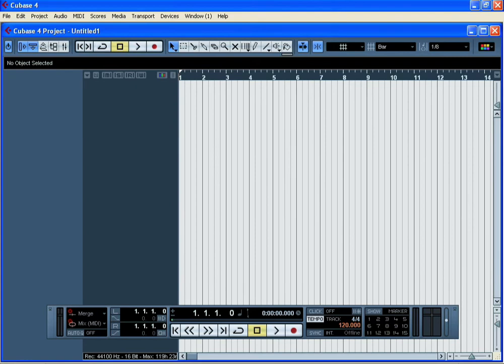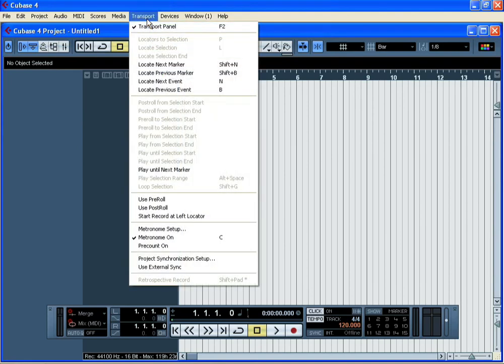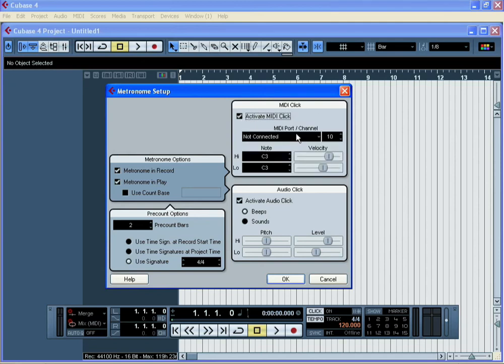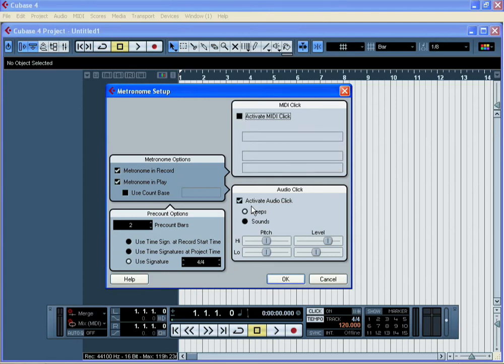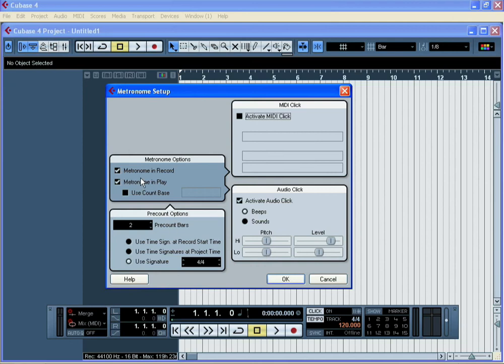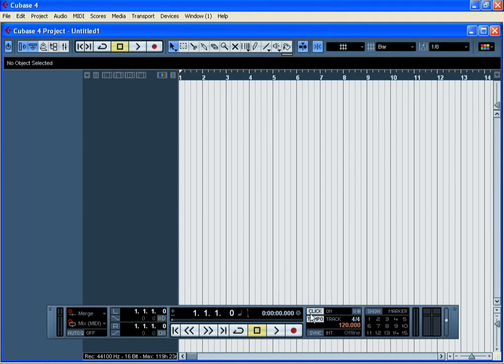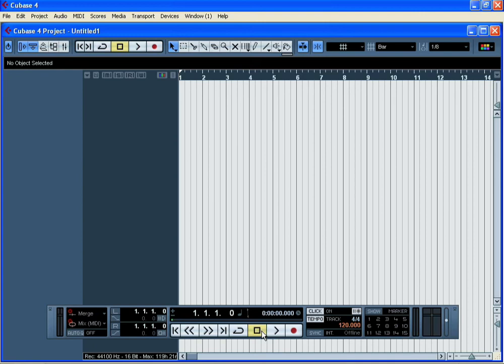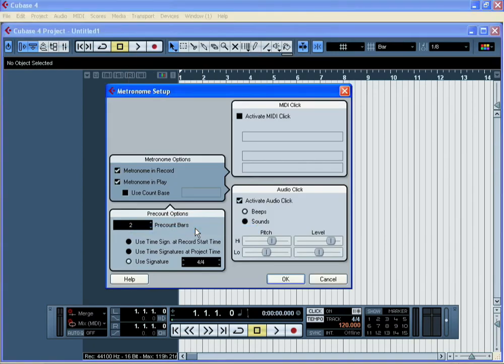tutorial 11 metronome set-up